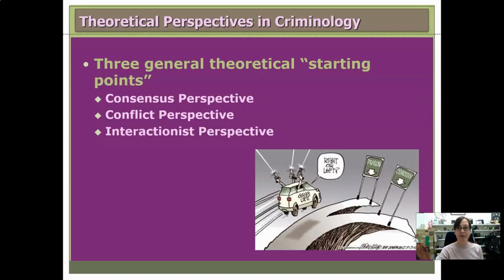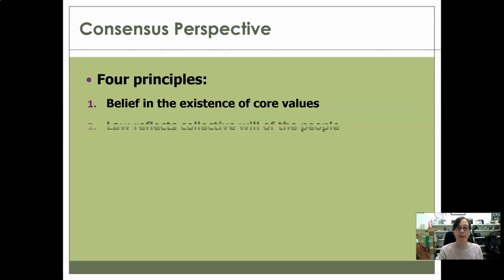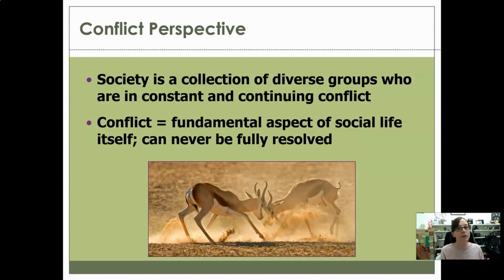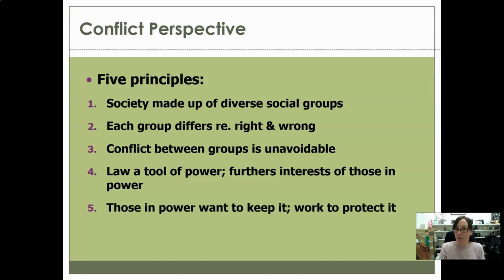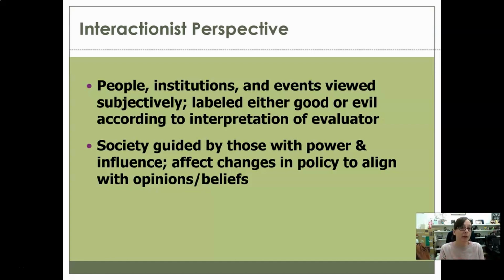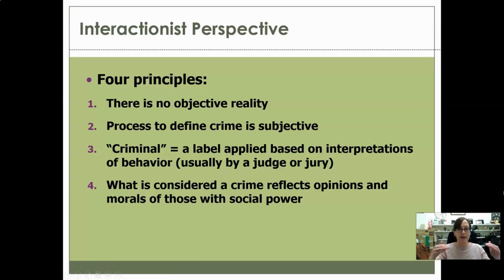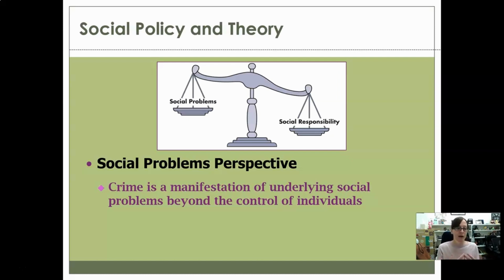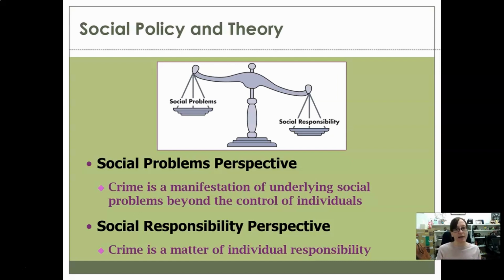Theoretical Perspectives in Criminology